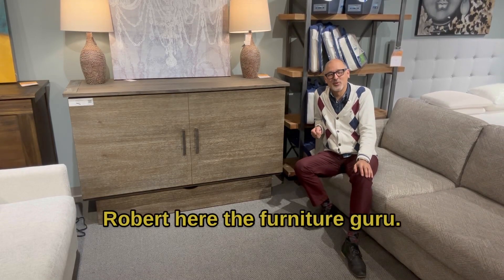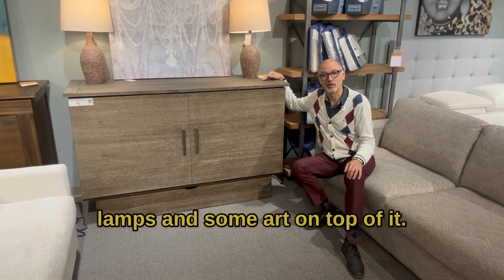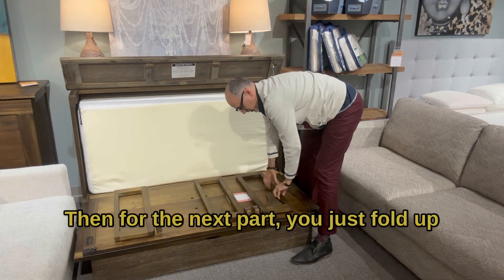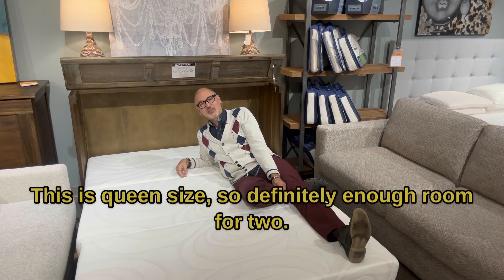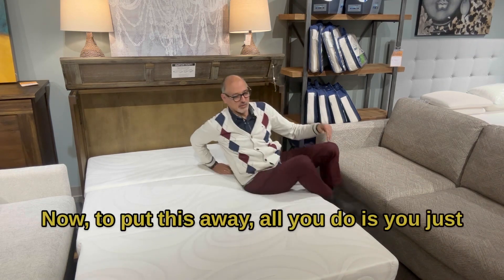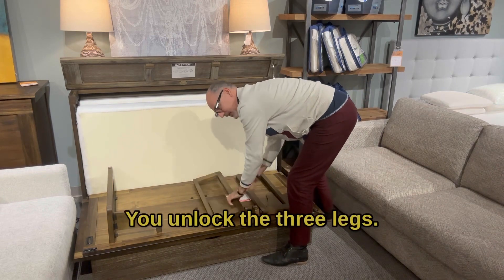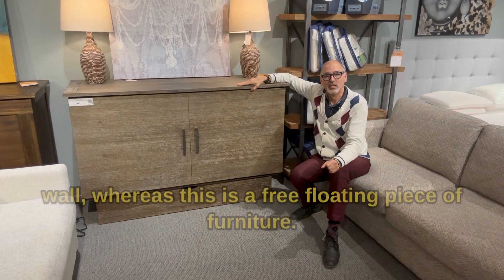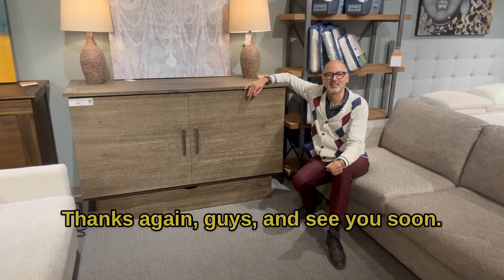Sleep chest bed